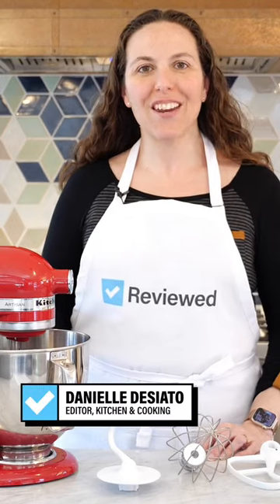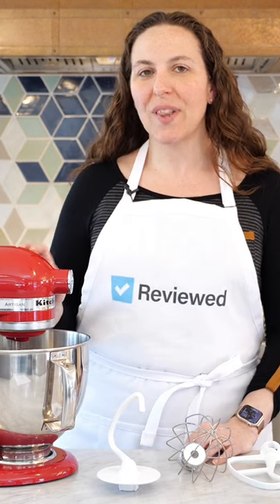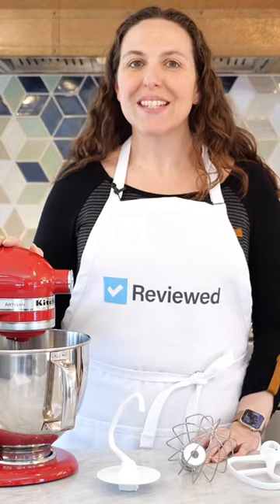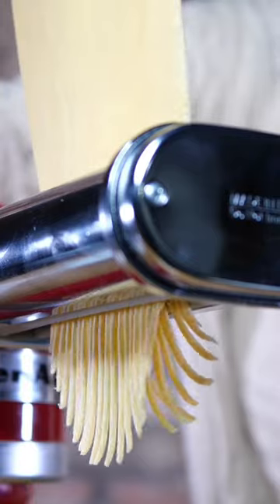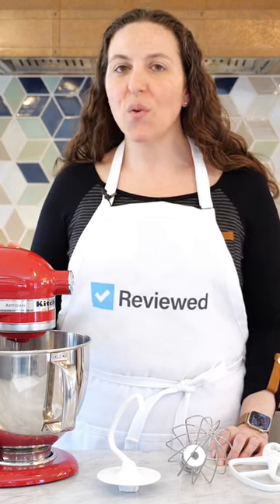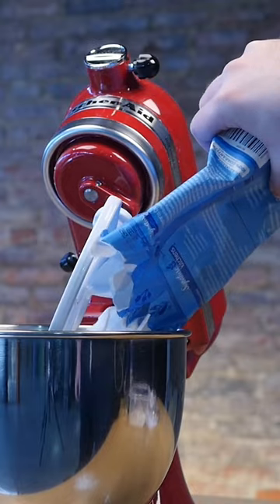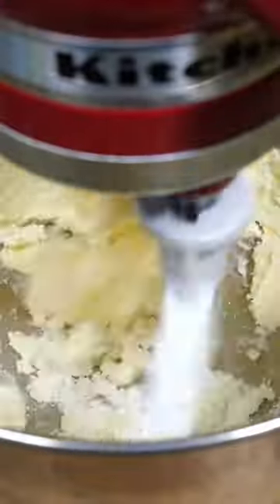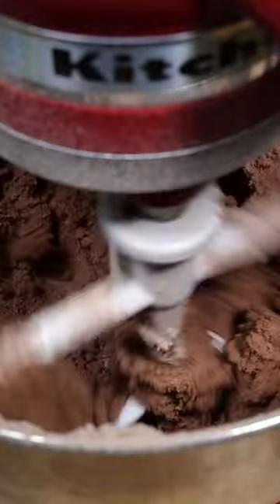We are OBSESSED with this stand mixer!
everyone needs the classic  @kitchenaid  stand mixer 🍰